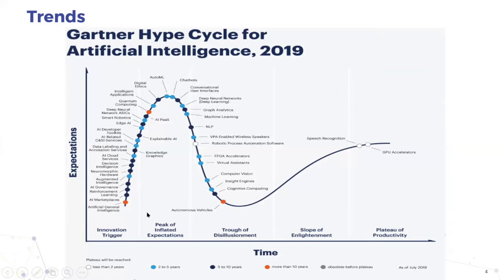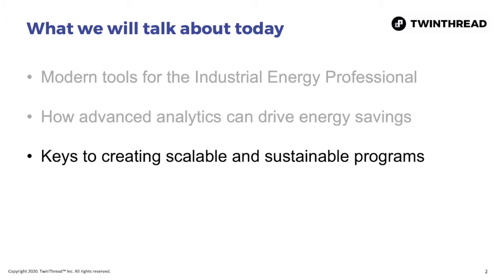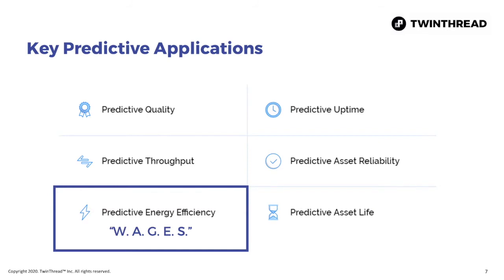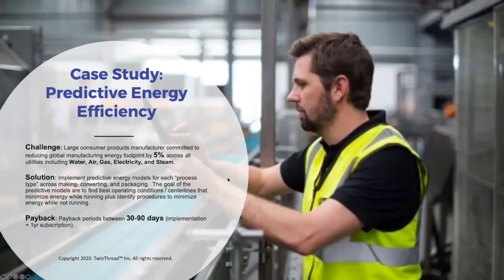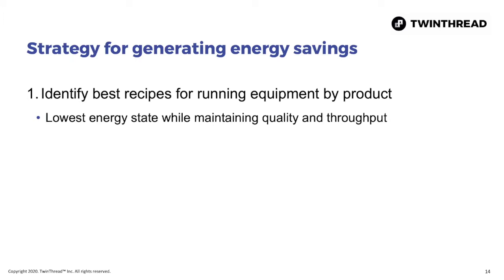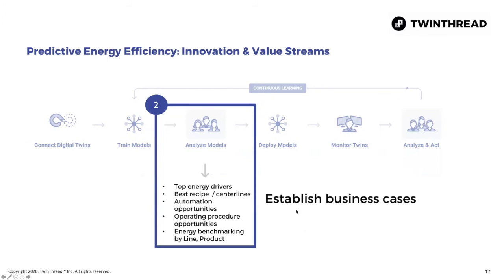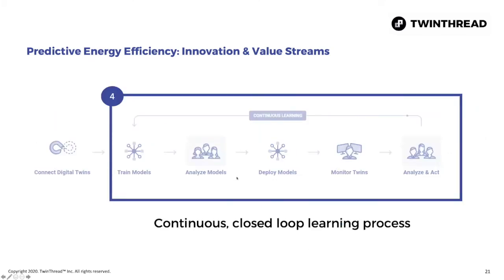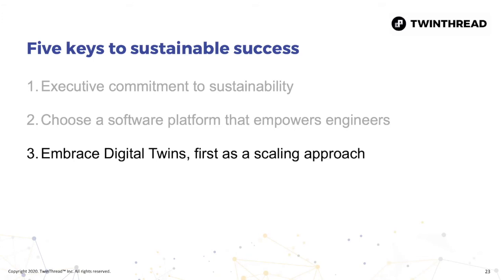2020 September Member Webinar: Empowering Energy Engineers with Advanced Industrial Analytics....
9/2/2020
Empowering Energy Engineers with Advanced Industrial Analytics Industrial Energy Savings Often Unobserved by Energy Auditors

Hosts: Carson Drake, Co-Founder & Vice President at GrayMatter, Erik Udstuen, Co-Founder & CEO at TwinThread and Gary Peterson, Senior Consultant at GrayMatter